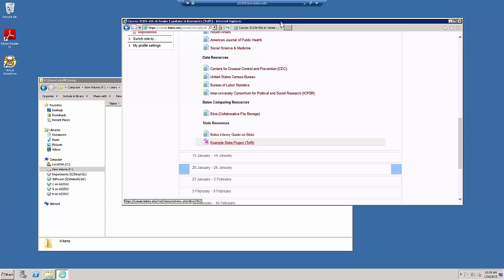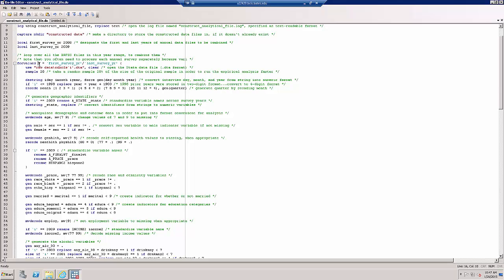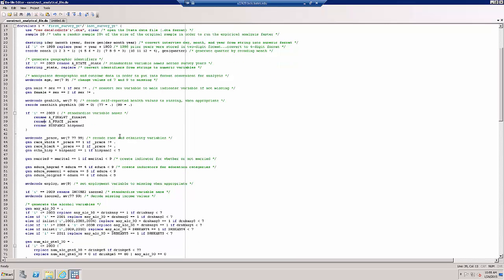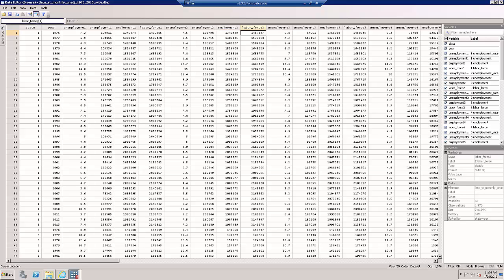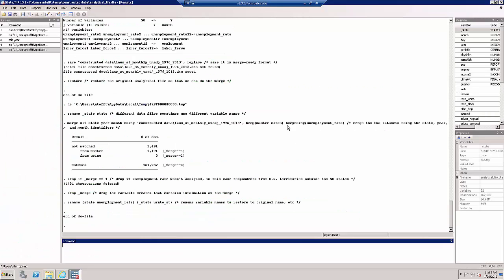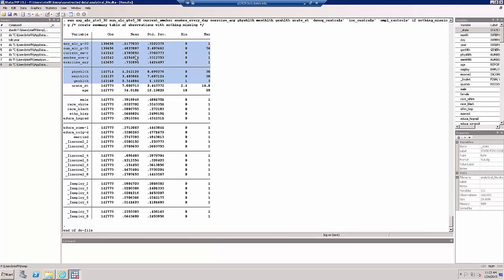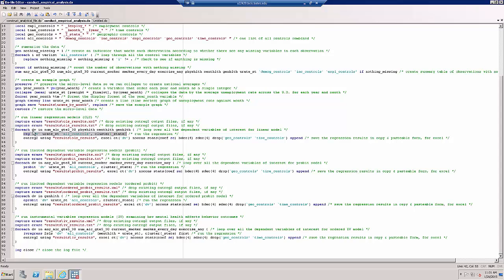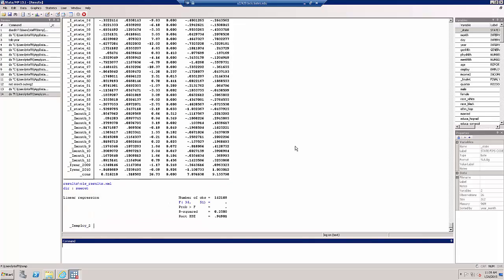Stata tutorial for ECON 456